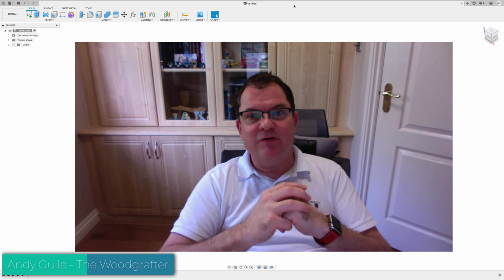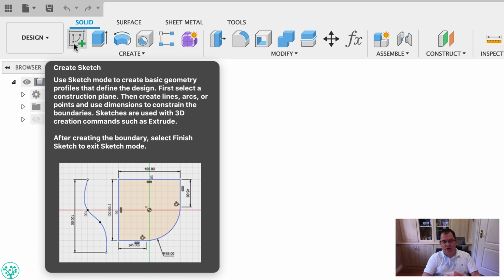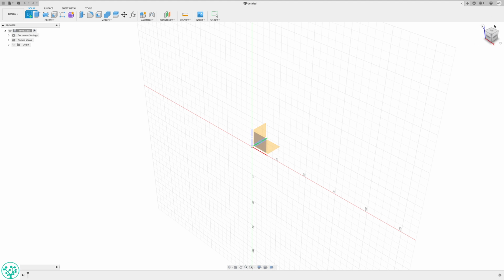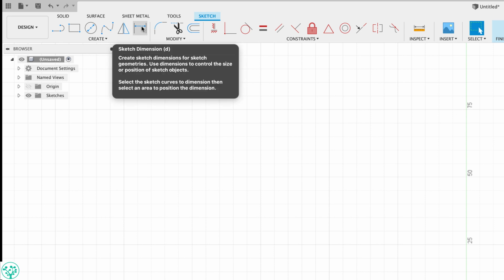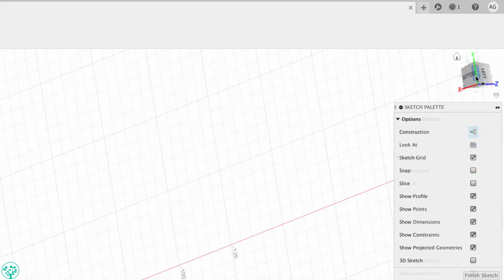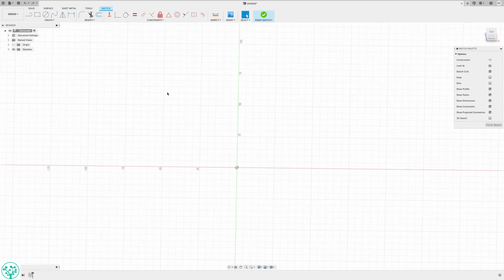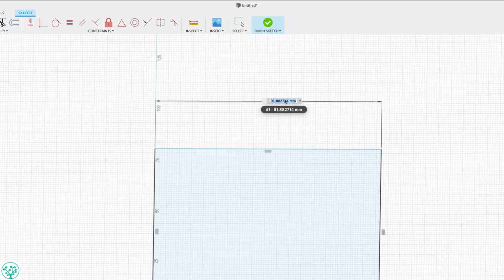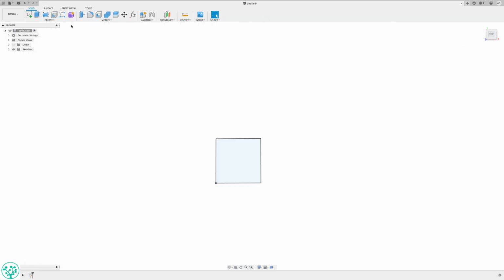Episode 001 - Sketch command fusion Friday for woodworkers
Hi all, in this video I am introducing a new series that will be released every Friday at 19:00 GMT.

In this series we will simply and demystify Fusion 360, but taken through the eye of a woodworker. Each week we will take a simple command, action, outcome or question and explore it.

These will be quick sharp videos, no pre-amble, no-waffle, just straight into the detail. Over time we will build up a knowledge base of 'How to" information that you can dip in and out of as required.

To simplify access and finding things, all of these videos will be indexed and catalogued over on my Web and made available as part of my YouTube bundle.

In this video we focus on the sketch command, the basic function that starts our 3D models.

The Woodgrafter is an on line woodworking and educational service for woodworkers of all levels and capabilities. The Woodgrafter revolves around our online school and community

• Business plans
• Marketing
• Customer projects